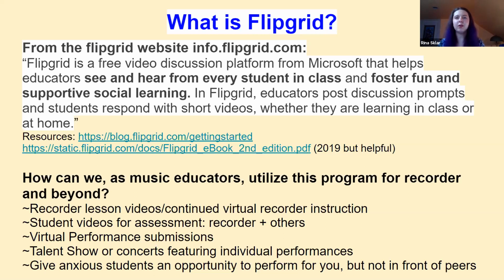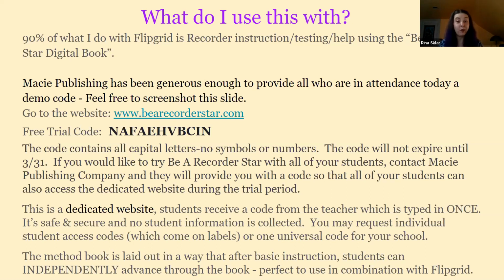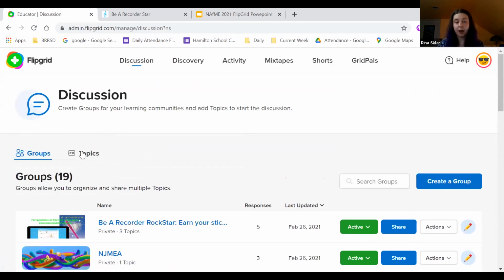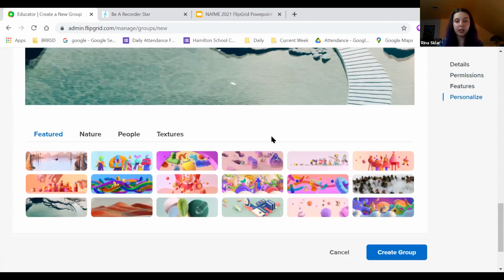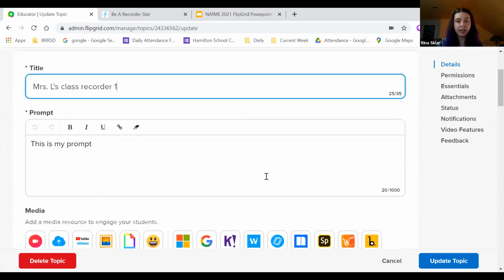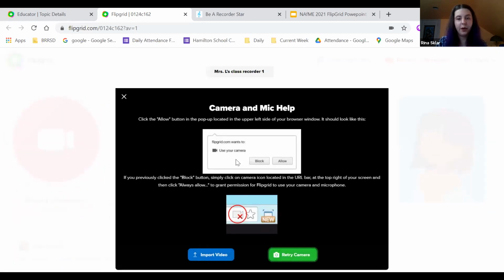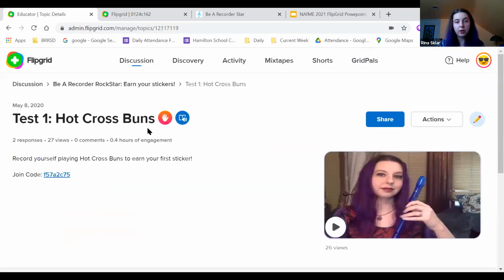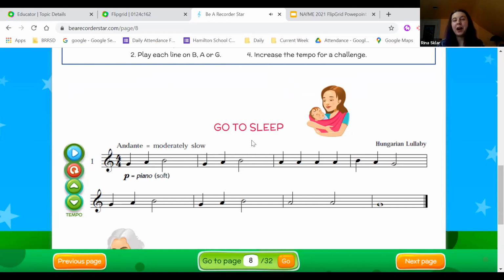Flipgrid: Easily Exchanging and Creating Videos with your Students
NAfME 2021